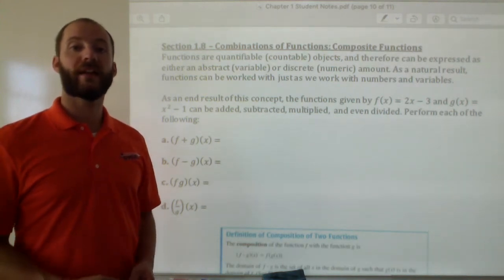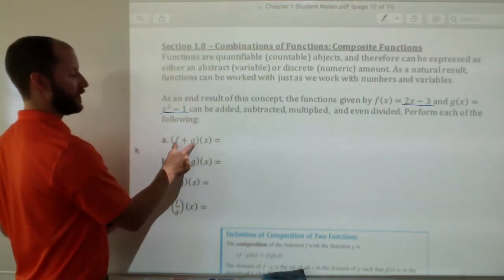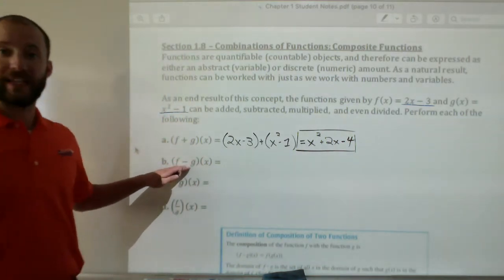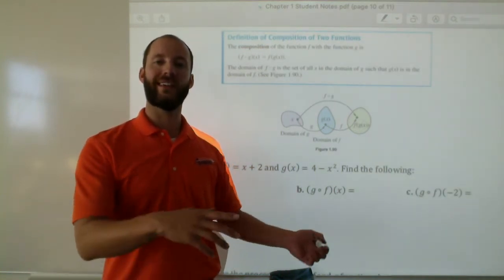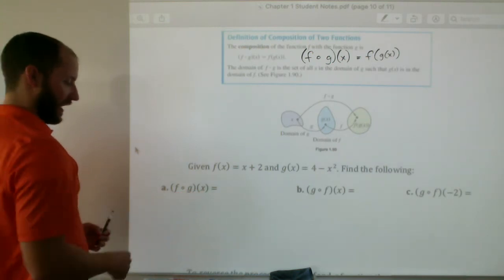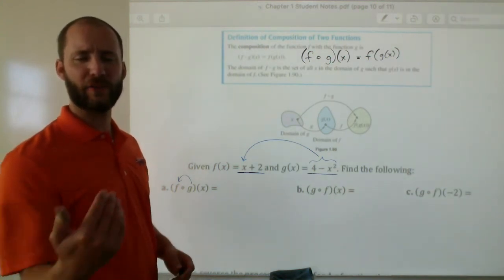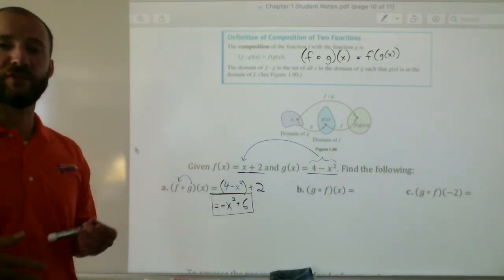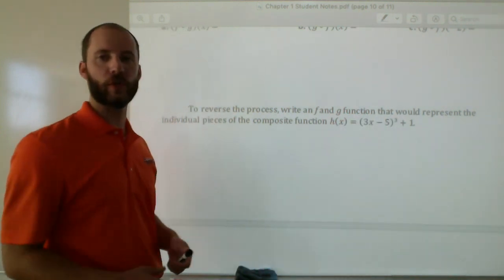H-TPC: Section 1.8 - Combinations of Functions Composite Functions